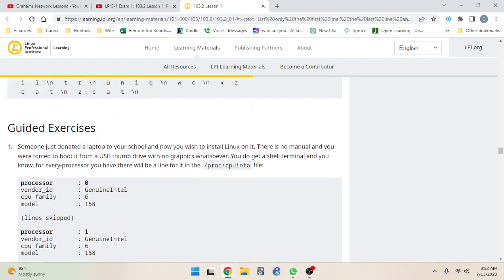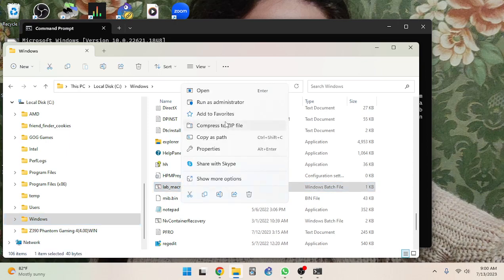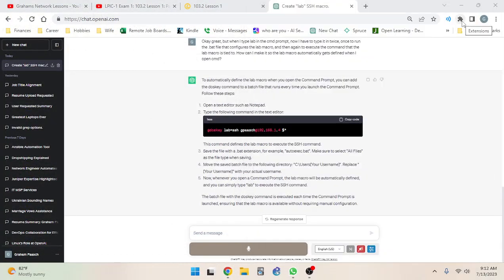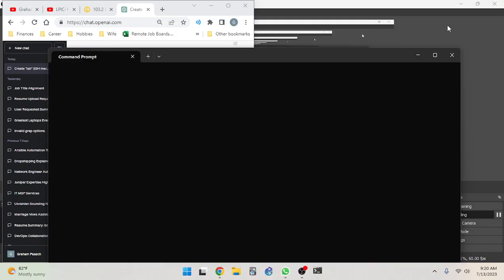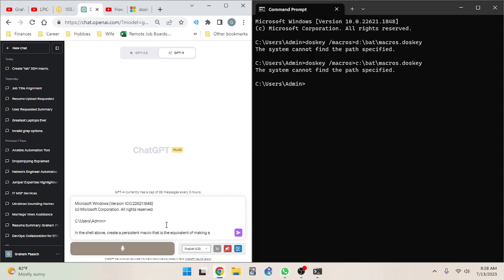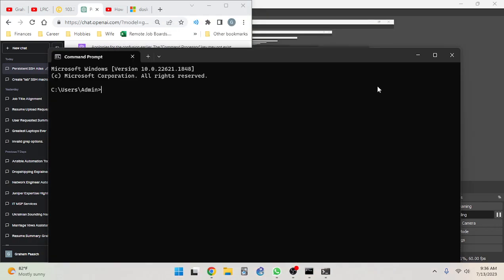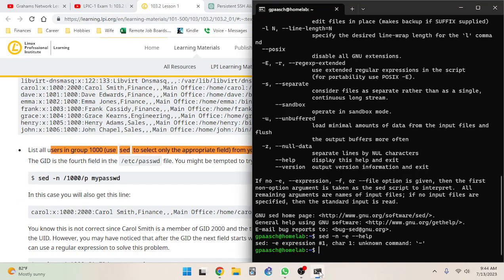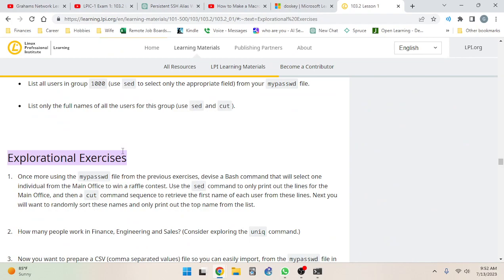LPIC-1 Exam 1: 103.2 Lesson 1: Part 5